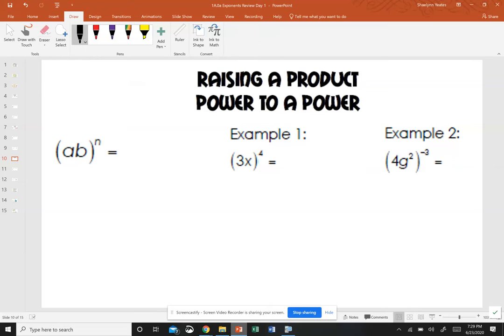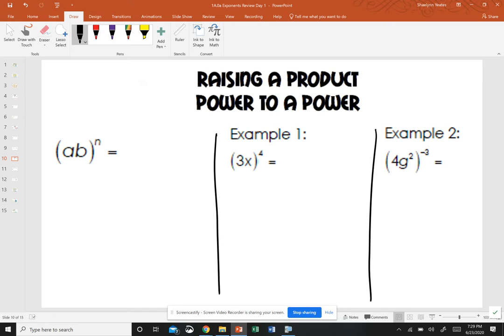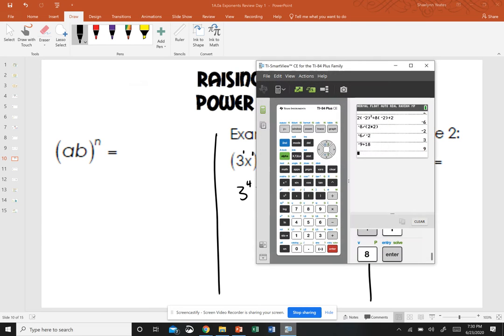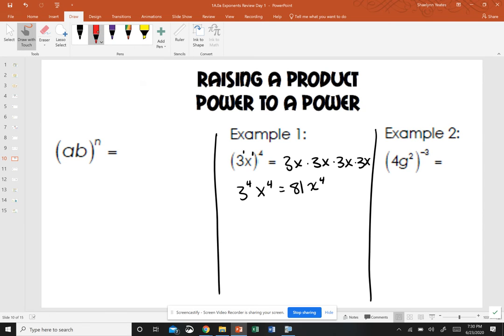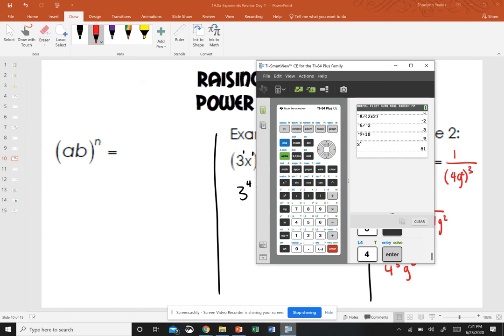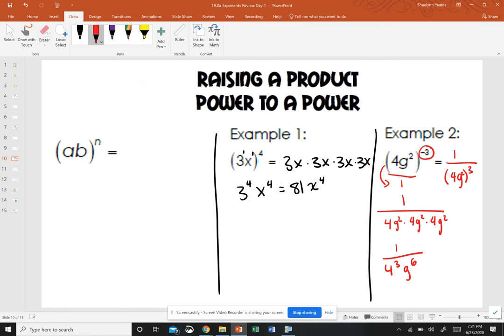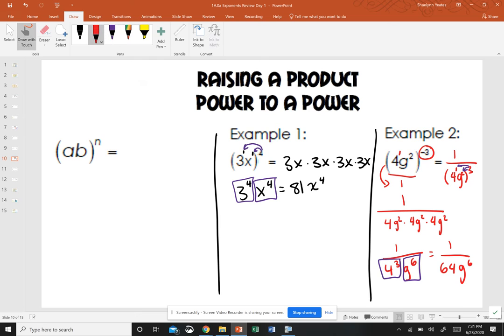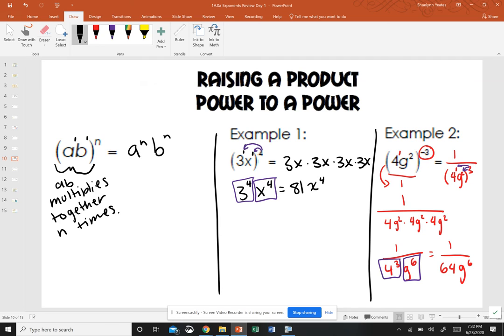1A.0 Exponent Review Day 1 Part 3